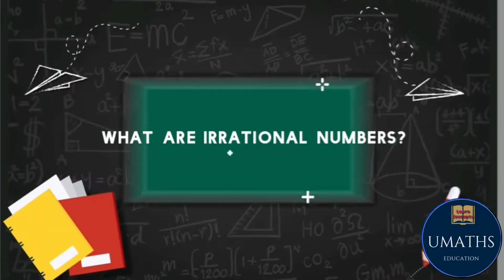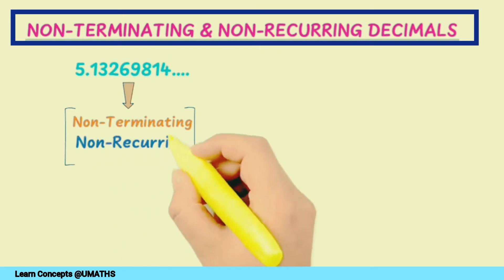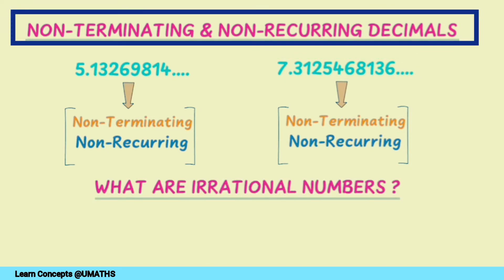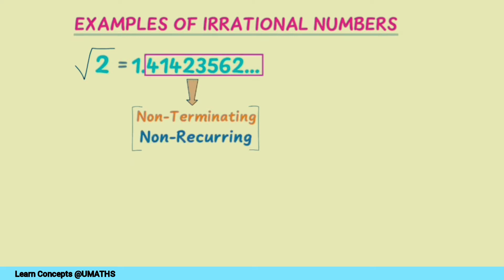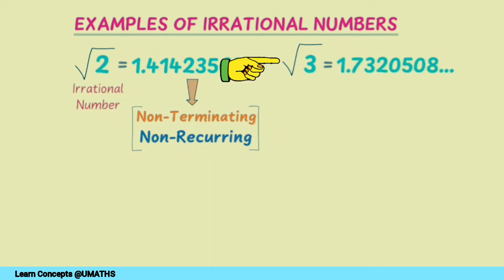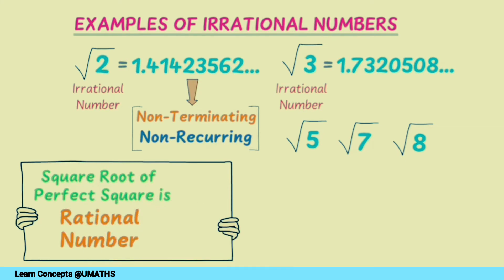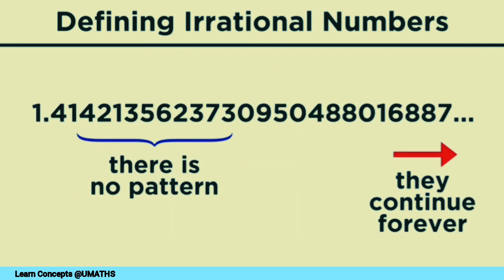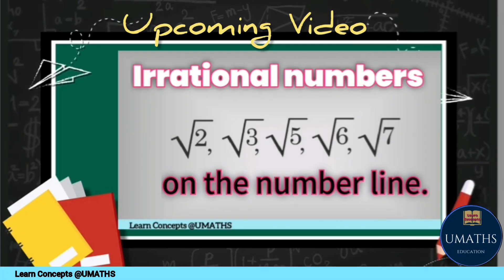What is irrational number?| Definition and examples |@umaths5809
In this Mathematics video in English , I explained irrational numbers and their example in easy and simple way.
 Irrational numbers are those numbers which cannot be expressed in the form of the ratio of two integers,
e.g., pi, square root of 2, square root of 3, square root of 5 etc.